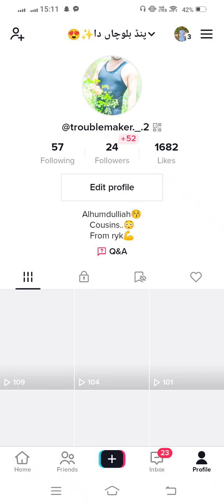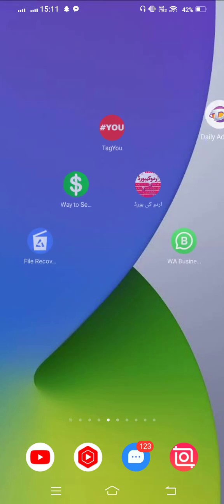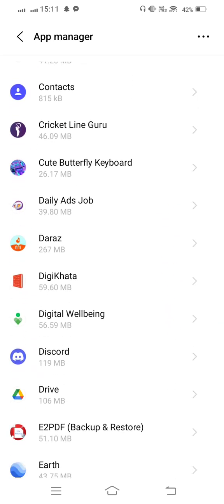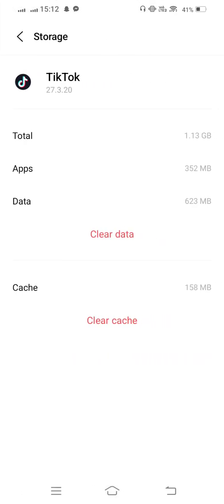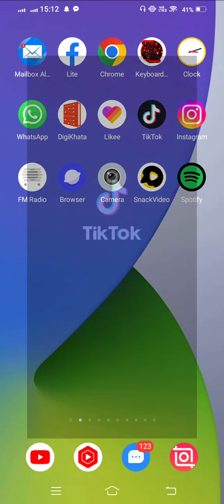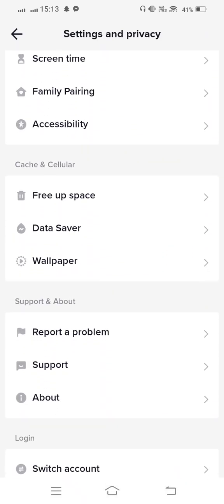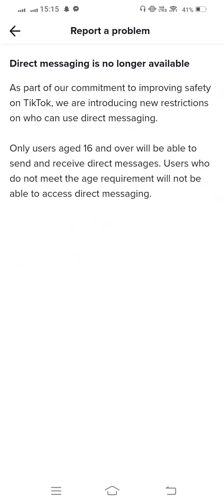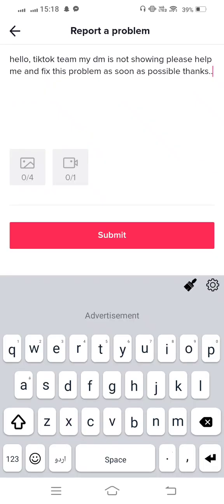Tiktok Direct message option not showing | How To Fix Direct Message On Tiktok 2023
After watching this vedio you will be able to know" Tiktok Direct message option not showing | How To Fix Direct Message On Tiktok 2023 " so get rid of this problem and enjoy your device. if this vedio is found to helpfull for you, plz like the vedio and subscribe my channel@Tech solution 2023. press the bell icon to get the latest notification...if u have any problem, please let me tell in the comment, l will help you more. Thanks for watching.